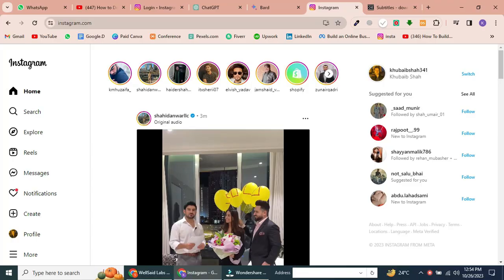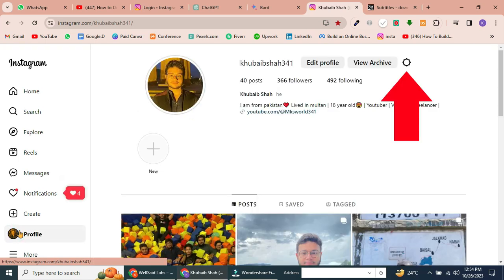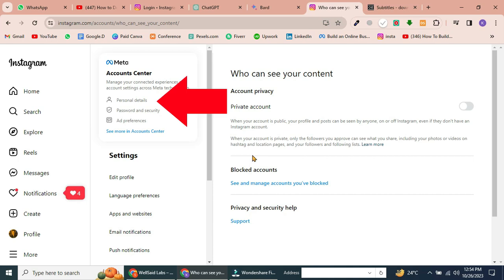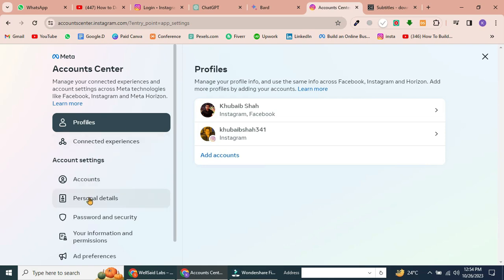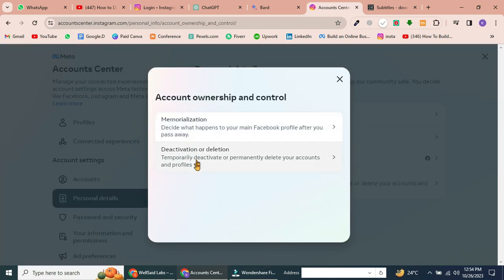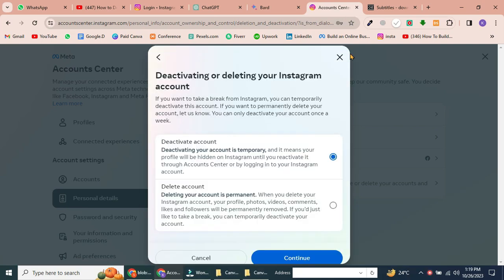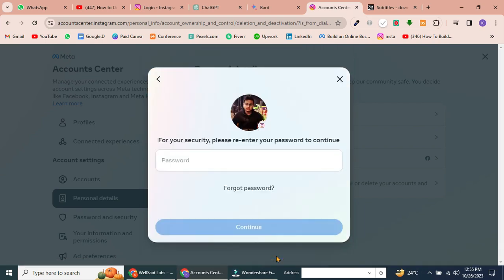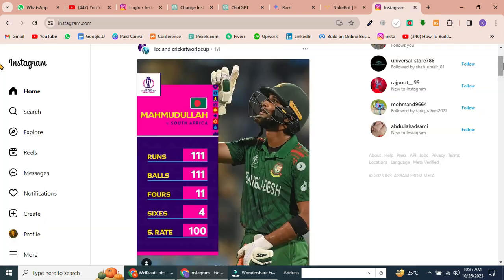How To Delete Instagram Account Permanently From PC/Laptop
Ready to bid farewell to your Instagram account? In this step-by-step tutorial, we'll guide you through the process of permanently deleting your Instagram account directly from your PC or laptop. Whether you're taking a break from social media or have other reasons to part ways, we've got you covered.

In this tutorial, we'll cover:

Logging into Instagram: Access your Instagram account through a web browser on your PC or laptop.

Account Settings: Navigate to your account settings where you'll find the option to delete your account.

Permanently Deleting Your Account: Step-by-step instructions on how to initiate the account deletion process, including confirming your decision.

Account Recovery Information: Learn about the importance of providing recovery information before proceeding.

Final Confirmation: Confirm the permanent deletion of your Instagram account.

By the end of this tutorial, you'll have successfully deleted your Instagram account from your PC or laptop, ensuring that your online presence is erased.